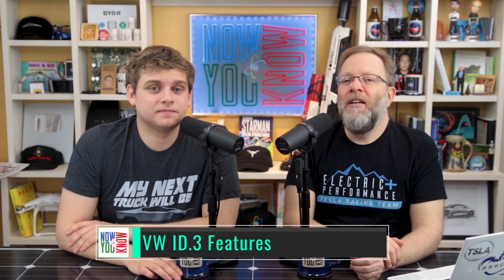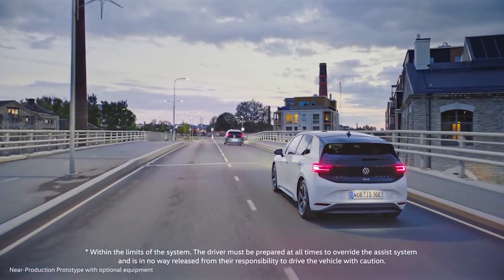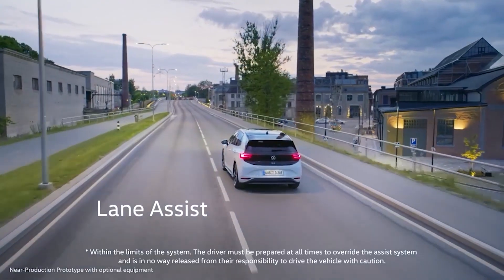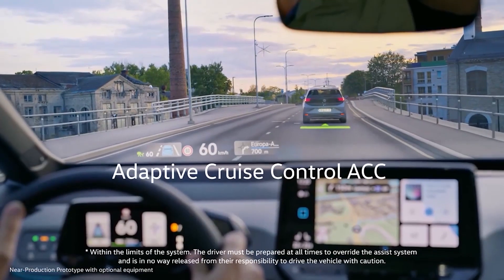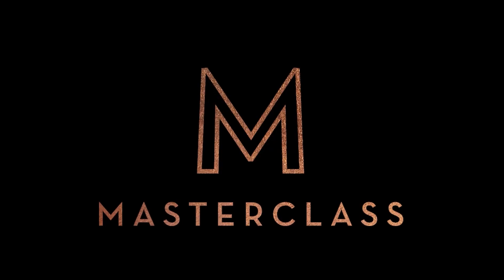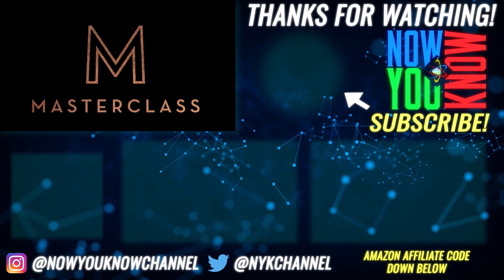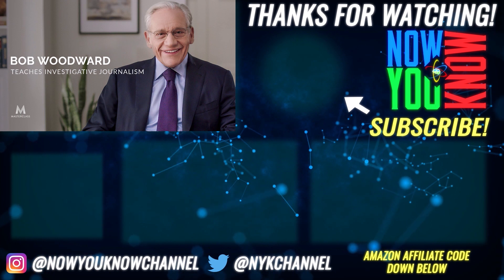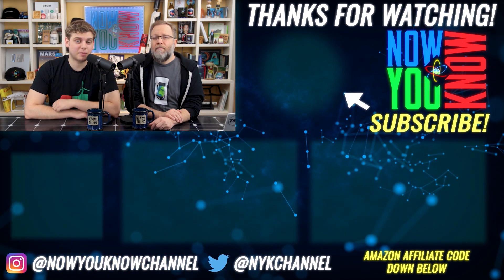VW ID 3 Features | TTN Clips